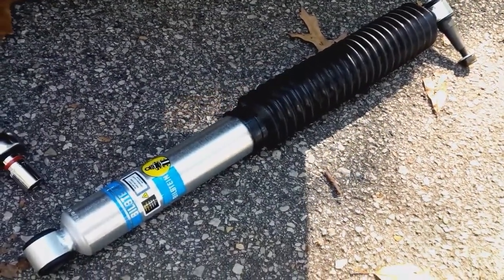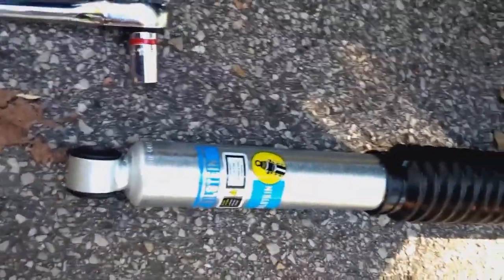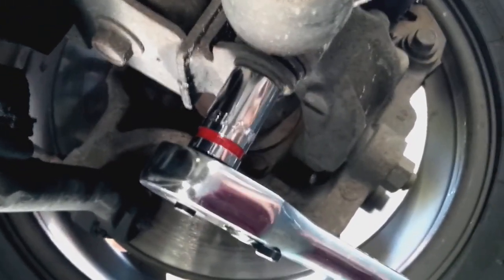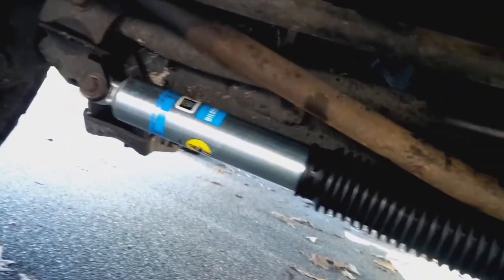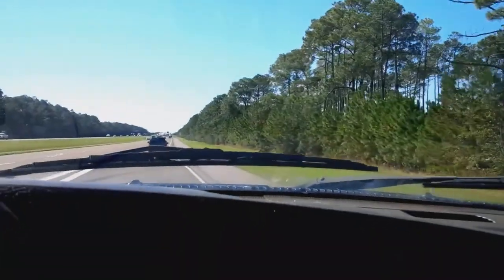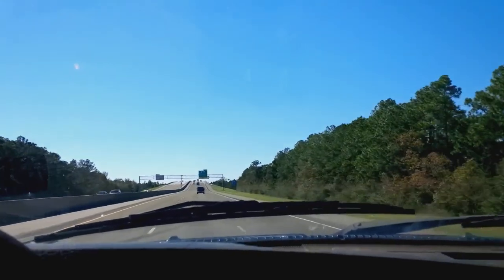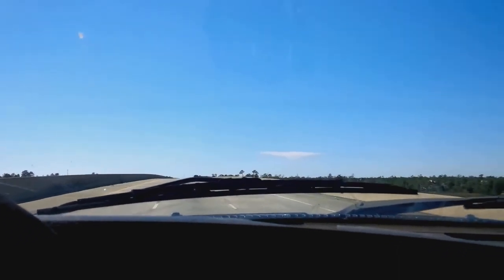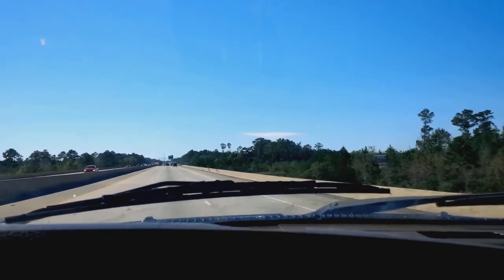Bilstein 5100 steering damper/stabilizer shock install on a 2003 Dodge Ram 2500 cummins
This was a fairly easy install and as it turns out a much needed upgrade.